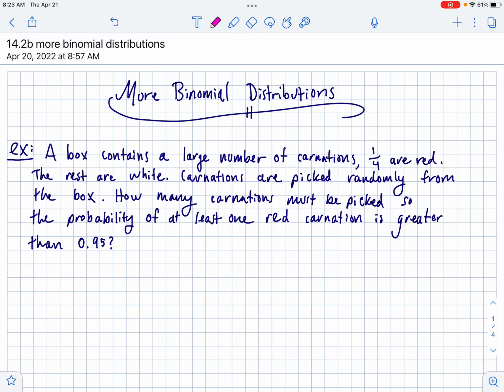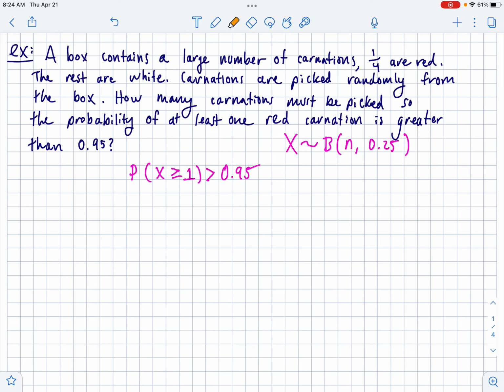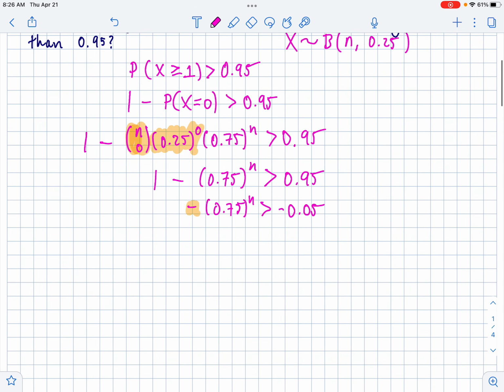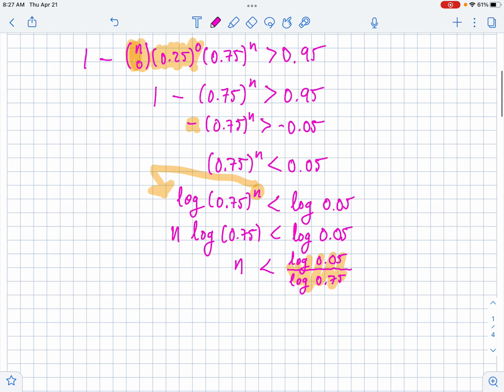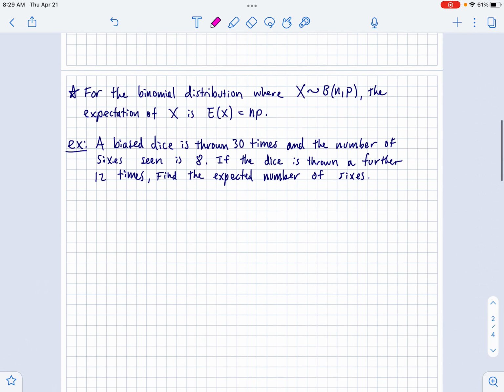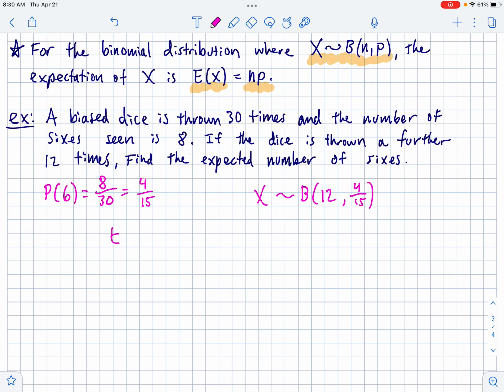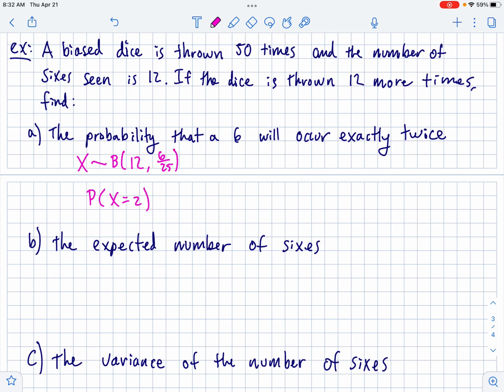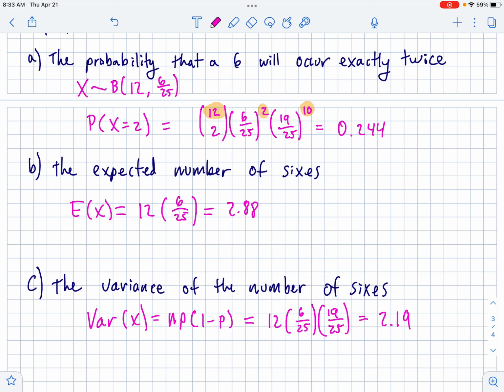IB AA SL2 more binomial distributions and expected values